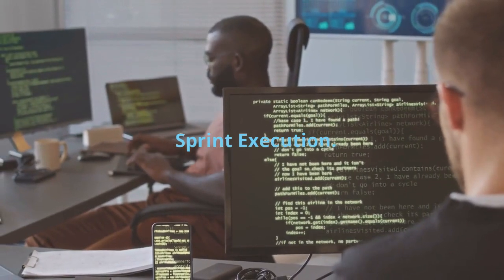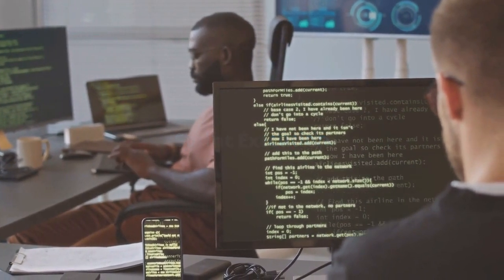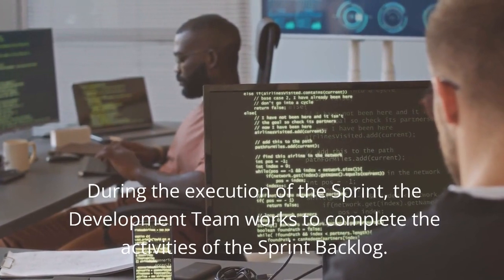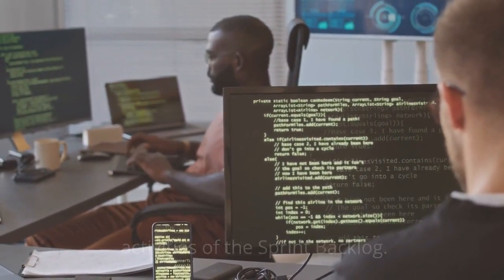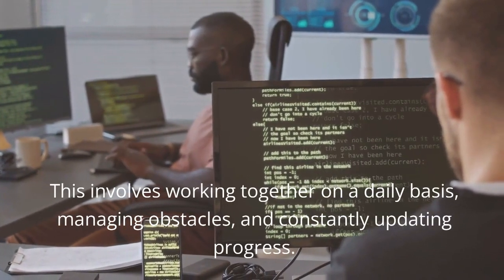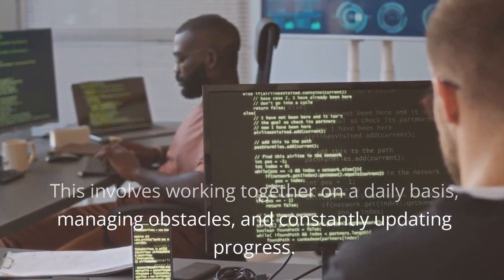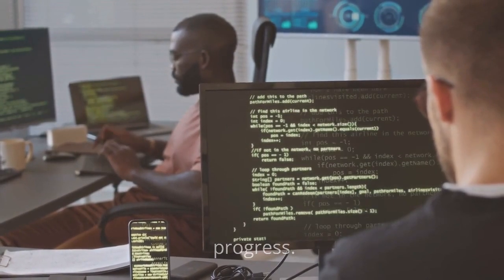Agile SCRUM Methodology - Episode 3 - English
This is the third episode of a series describing the SCRUM methodology in English.

00:00: Introduction
00:30 Sprint
03:00 Sprint Planning
05:48 Daily SCRUM
08:28 Sprint Review
11:27 Sprint Retrospective
14:42 Conclusione